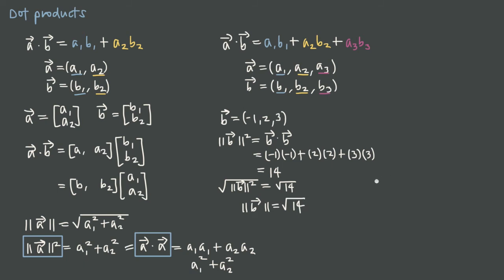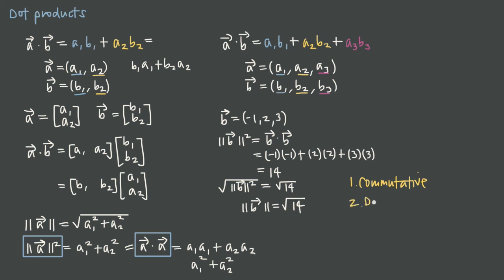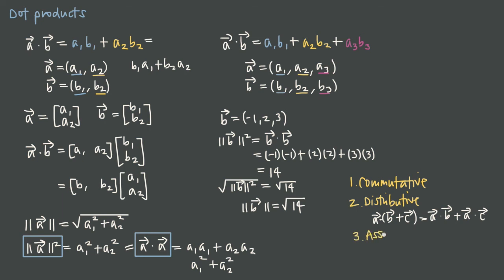28 Dot products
28 Dot products